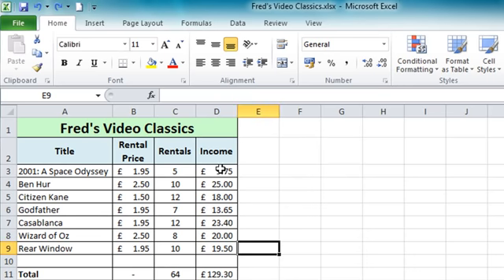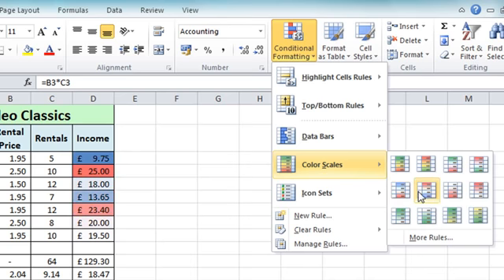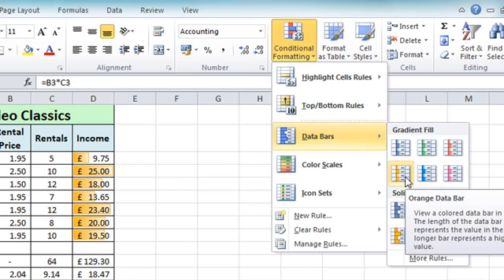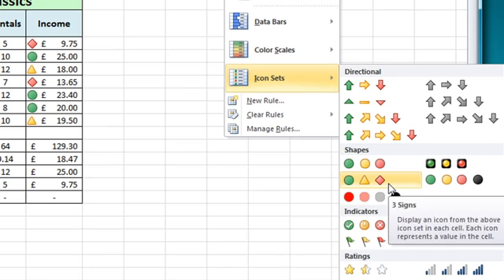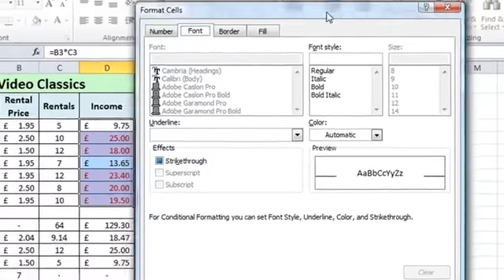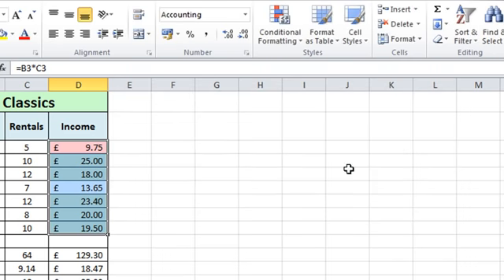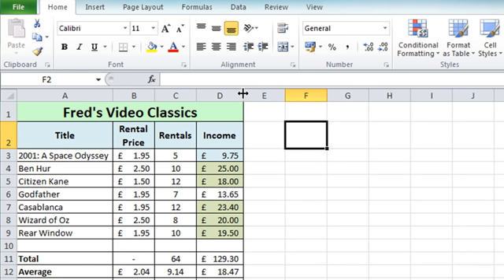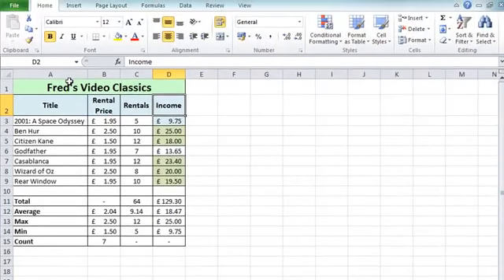Excel 2010 Tutorial For Beginners #8 Conditional Formatting Pt 1 Microsoft Excel